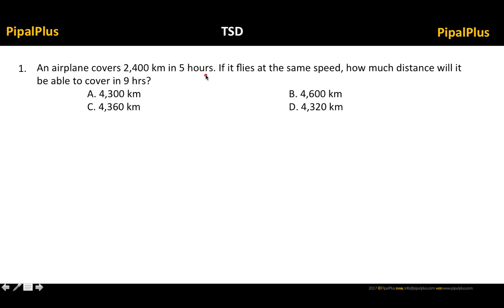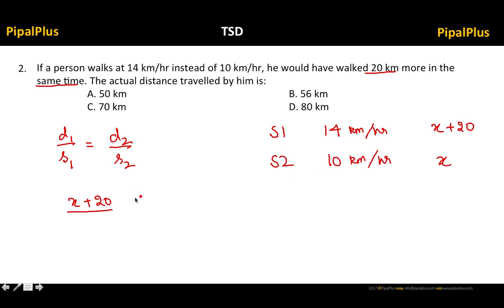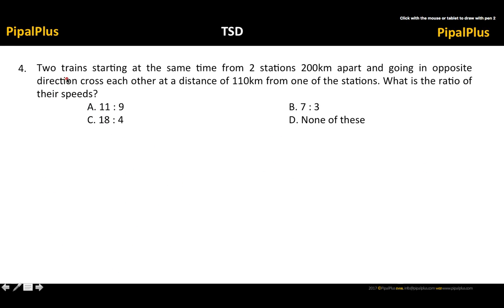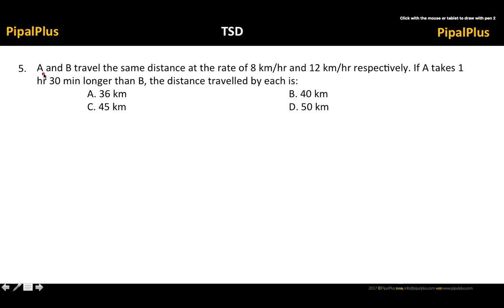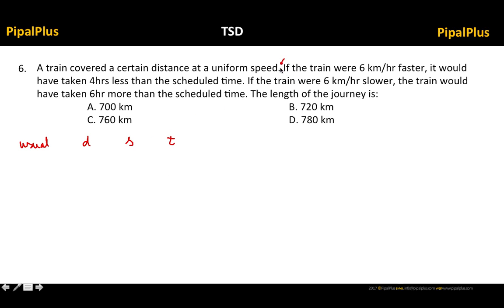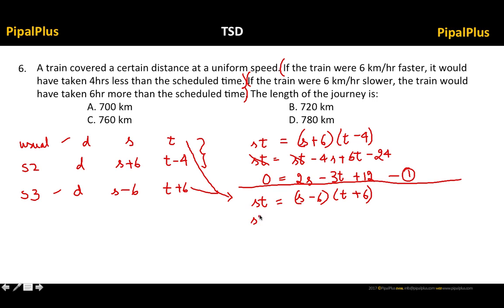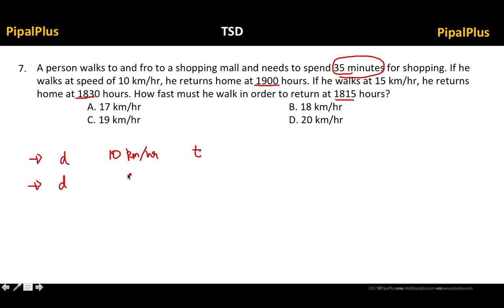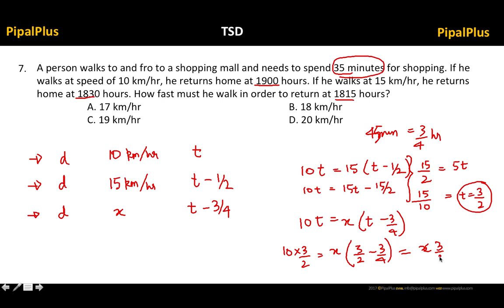Time Speed and Distance Level 1 Exercises for CAT